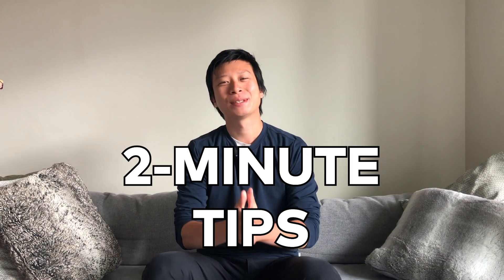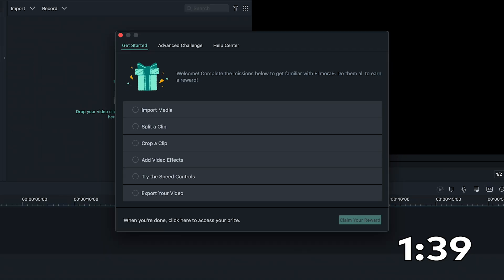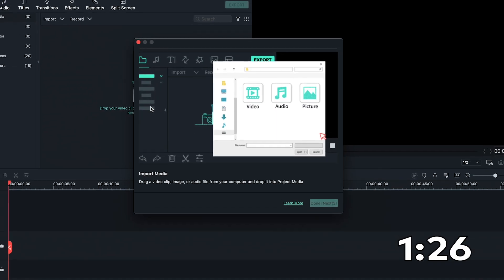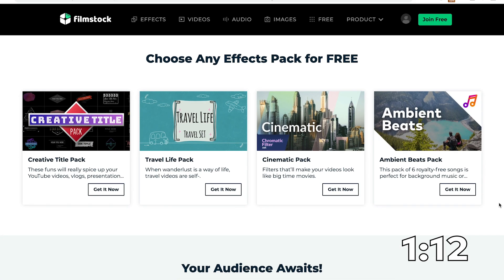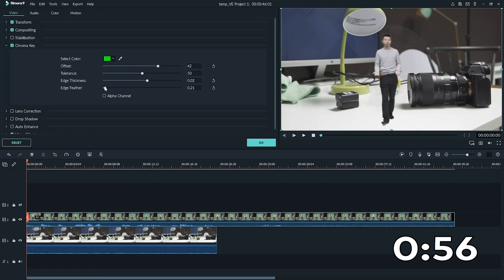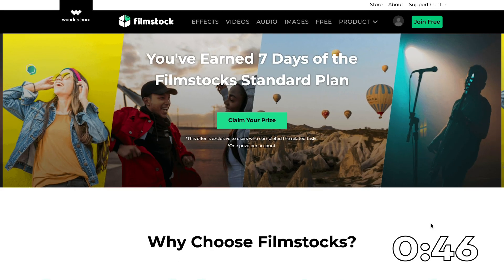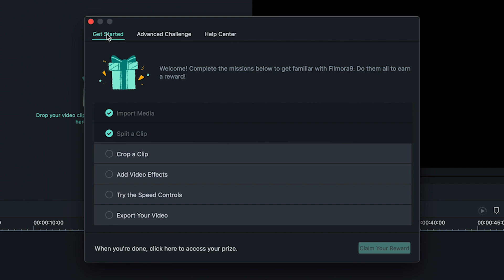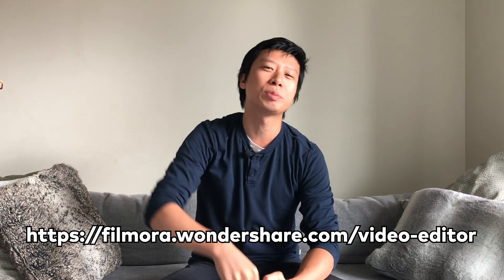NEW Learning Mode Feature + Rewards | Two Minute Tip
// The latest update of Filmora9 version 9.5 is HERE with NEW features like Learning Modes to make your first time editing easier and your editing process faster! Complete the Learning Modes and you could win rewards like Filmora Effect and subscriptions to Filmstock.

16-35 Lens
24-70 Lens